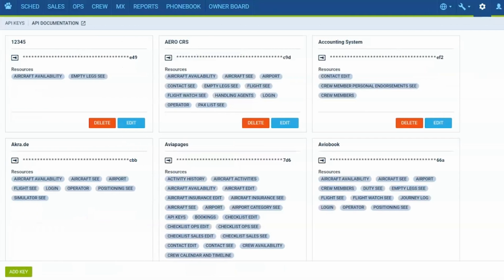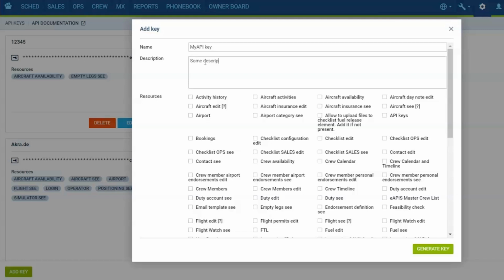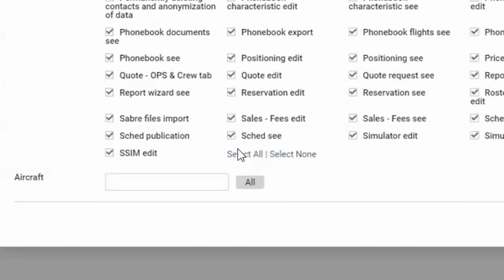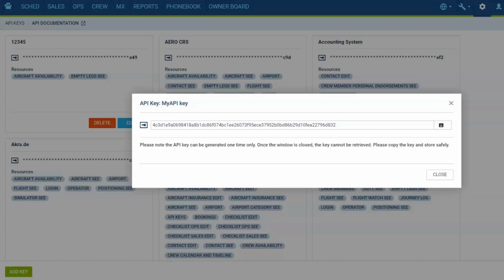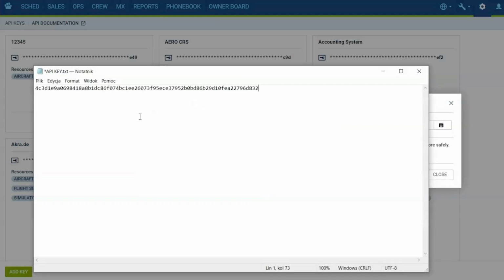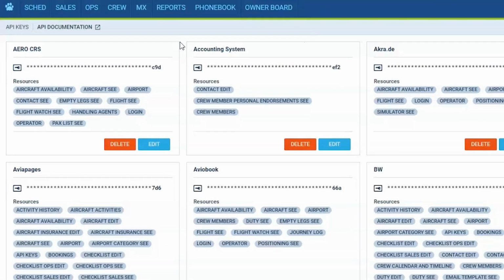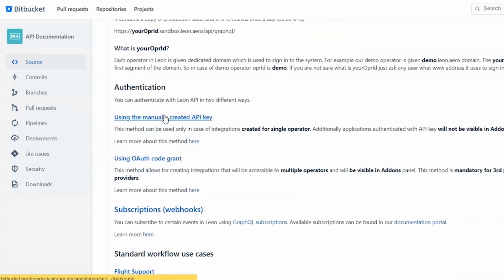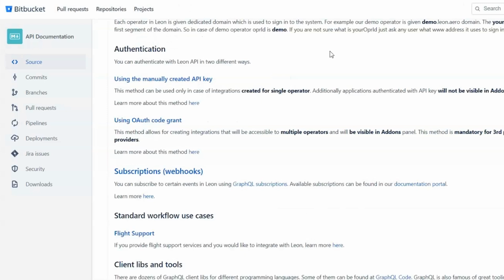LEON GUIDES: API Keys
Creating API Keys in Leon

This video walks through creating an API key (refresh token) in Leon to
authenticate an external client and connect it to Leon's API — naming the
key, selecting which resources and aircraft it can access, generating and
safely storing the key, and where to find the API documentation for making
successful calls.

Topics covered:
- 0:00 – Introduction: what an API key does
- 0:38 – Finding API Keys in the Admin Panel, System section
- 0:48 – Creating a key: name, description, and resources
- 1:20 – Selecting aircraft access
- 1:35 – Generating and copying the key
- 2:06 – Deleting a key
- 2:20 – Where to find the API documentation
- 2:40 – API key authentication vs. OAuth code grant for third-party providers

Timestamps:
0:00 – Introduction
0:38 – Finding API Keys
0:48 – Creating a key
1:20 – Selecting aircraft access
1:35 – Generating and copying the key
2:06 – Deleting a key
2:20 – API documentation
2:40 – API key vs. OAuth code grant

- API Keys — how to generate a refresh token, select resources, and manage existing keys
- Leon API Documentation — authentication methods, including the manually created API key and OAuth code grant flows